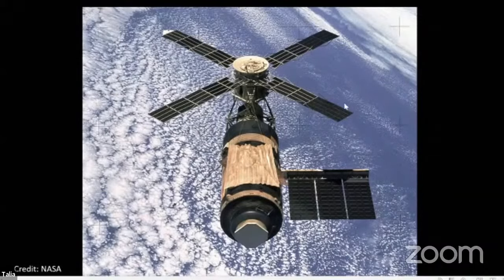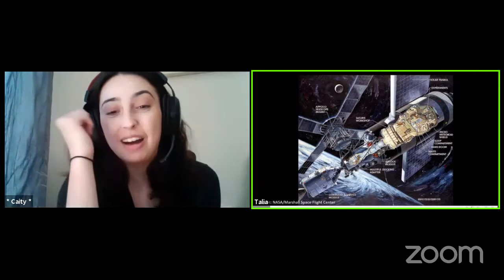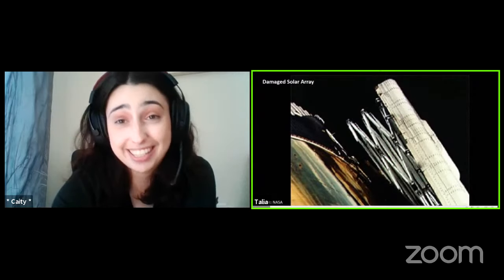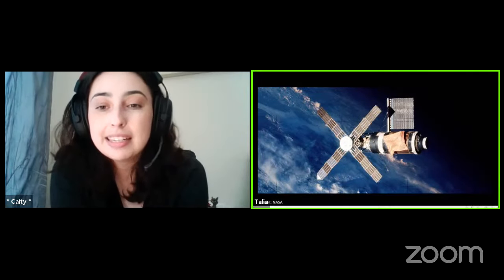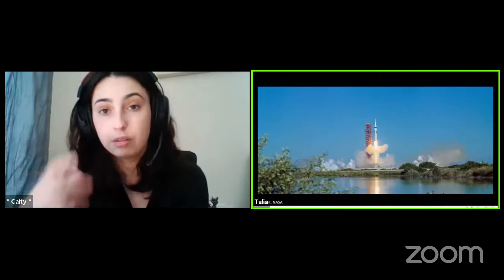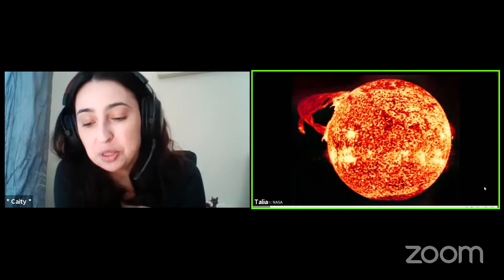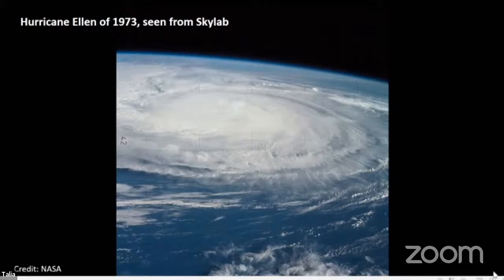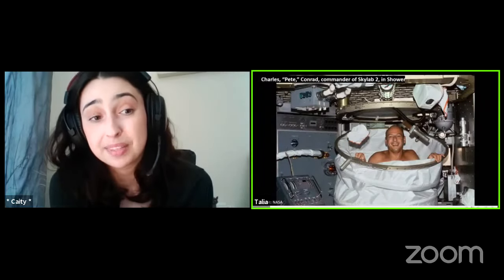Virtual Planetarium: Exploring Space (Skylab, 8/10/2021)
This material is based upon work supported by NASA under grant number 80NSSC21M0042. Any opinions, findings, and conclusions or recommendations expressed are those of the Museum of Science, Boston and do not necessarily reflect the views of the National Aeronautics and Space Administration (NASA).